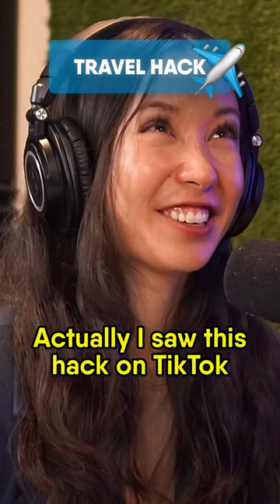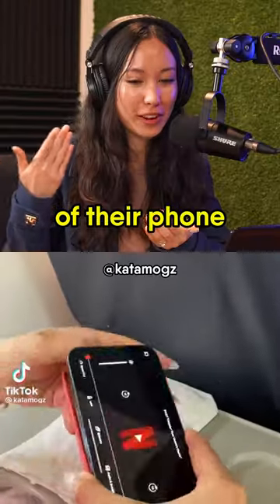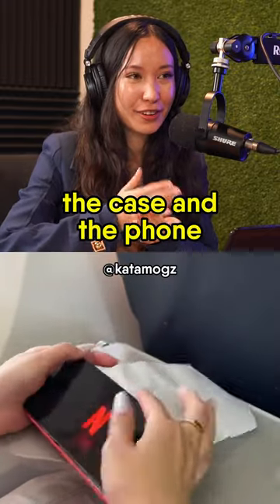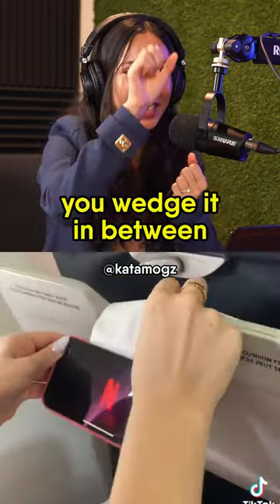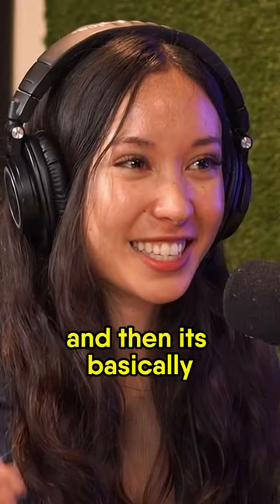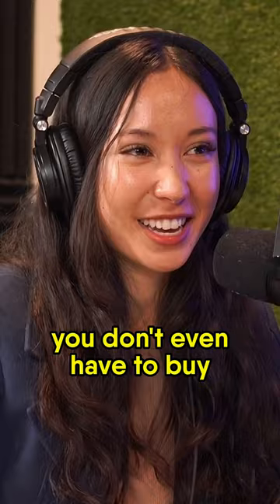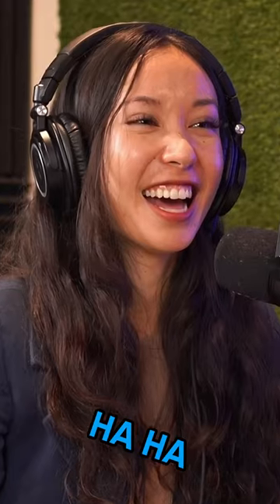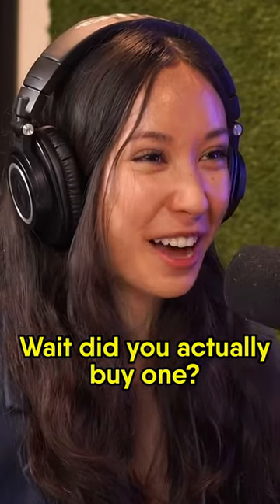Napkin Tray Holder Travel Hack 🙊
S2 E5 🎙️ Napkin tray holder travel hack 🙊 have you tried this before?

💳 The Qantas American Express Ultimate Card - Earn up to 100,000 bonus Qantas Points

We acknowledge the Traditional Custodians of our land, and extend that respect to all Aboriginal and Torres Strait Islander peoples today.

We respect and celebrate the diversity of our communities.

Queenie Tan and Marquetable Group PTY LTD (ABN 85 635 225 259) are authorised representatives (1301362 and 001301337 respectively) of Money Sherpa PTY LTD ABN 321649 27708 (AFSL: 451289). You can read our financial services guide